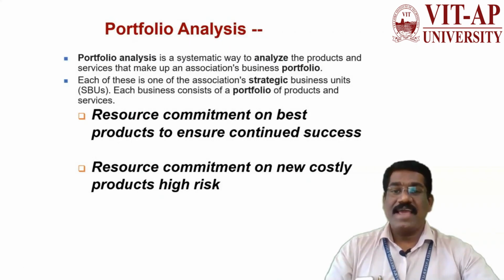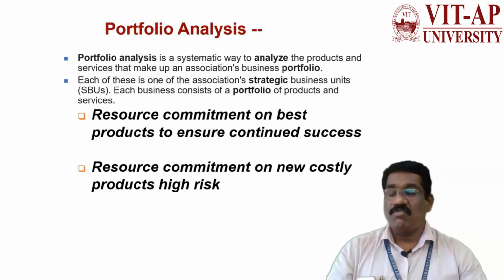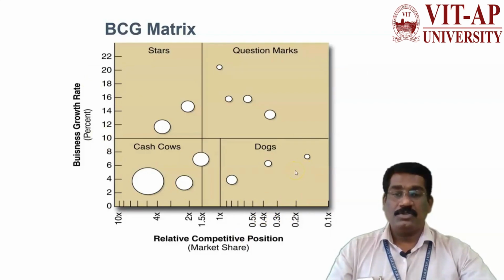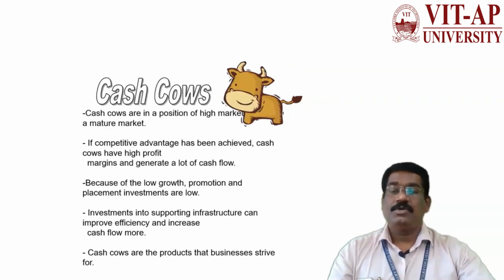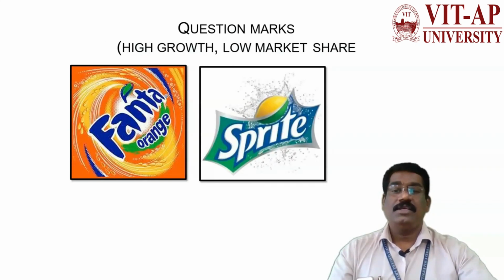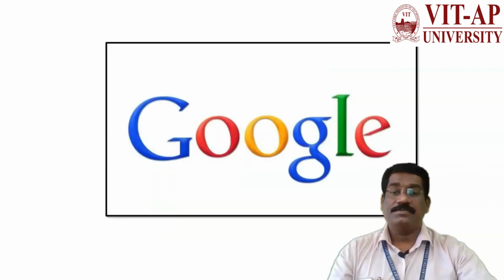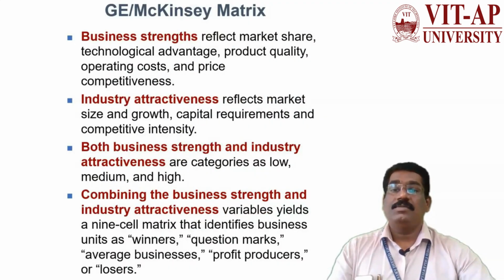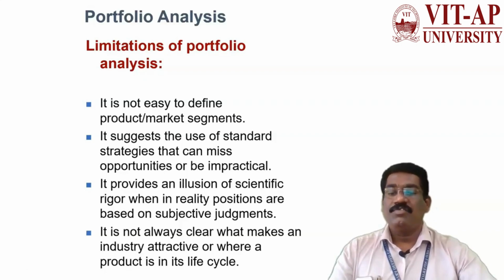BCG and GE Matrix